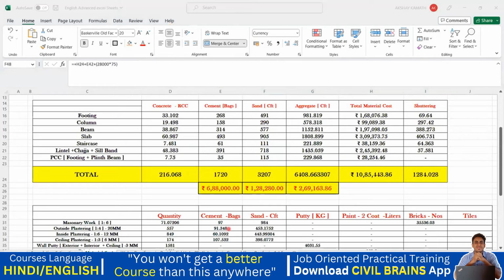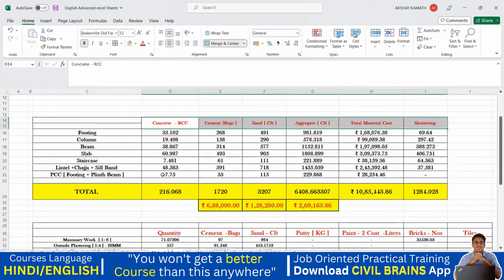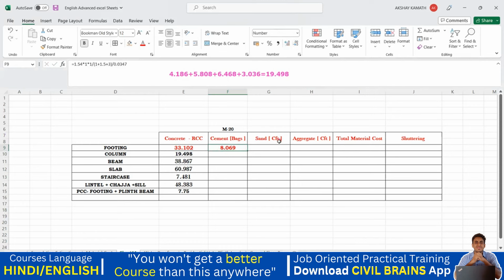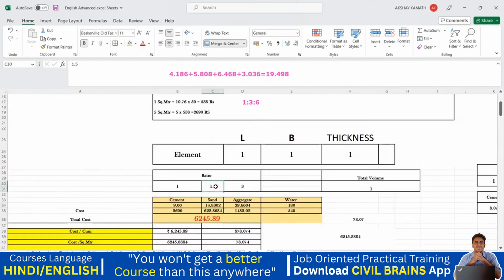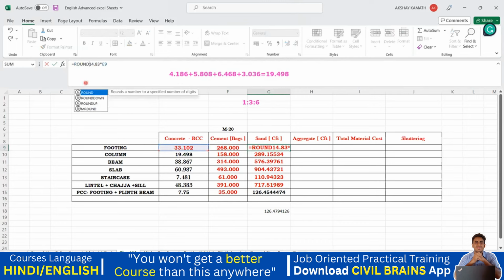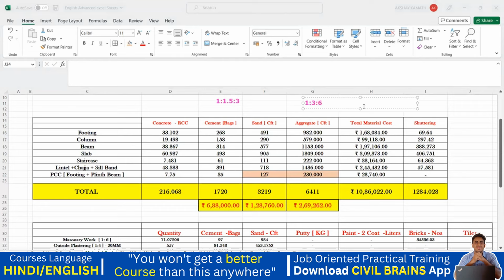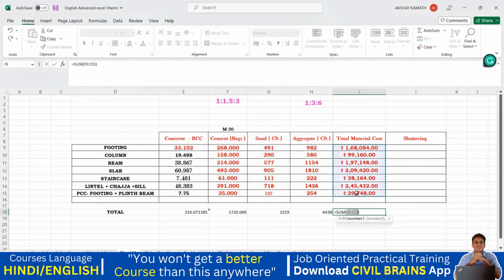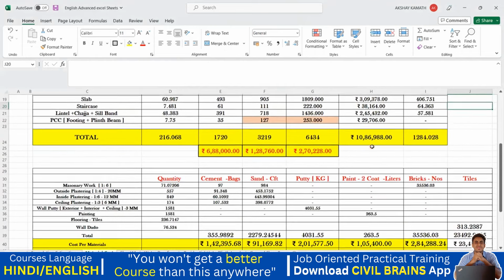How to Prepare Abstract Sheet of Estimation | Civil Brains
⚫𝗙𝗼𝗿 𝗥𝗲𝗰𝗼𝗿𝗱𝗲𝗱
 𝗦𝗲𝘀𝘀𝗶𝗼𝗻 𝗩𝗶𝗱𝗲𝗼 ⬇

𝙉𝙚𝙬 𝙘𝙤𝙪𝙧𝙨𝙚
➡️𝗔𝗱𝘃𝗮𝗻𝗰𝗲𝗱 𝗖𝗼𝗻𝘀𝘁𝗿𝘂𝗰𝘁𝗶𝗼𝗻 𝗠𝗲𝘁𝗵𝗼𝗱𝗼𝗹𝗼𝗴𝘆 𝗶𝗻 𝗖𝗶𝘃𝗶𝗹 𝗘𝗻𝗴𝗶𝗻𝗲𝗲𝗿𝗶𝗻𝗴 – (𝟮𝟬+ 𝗵𝗼𝘂𝗿𝘀)